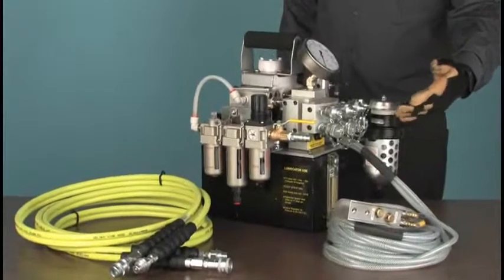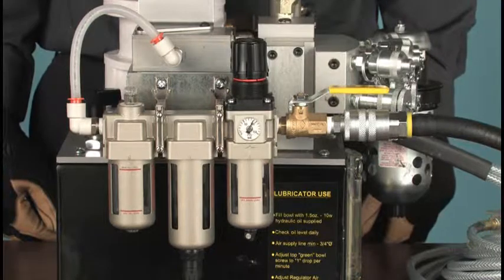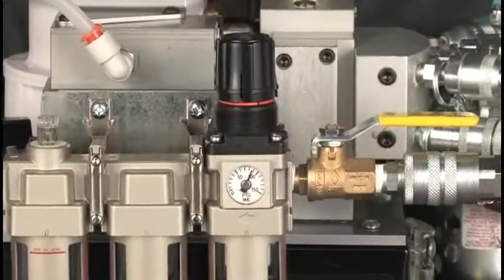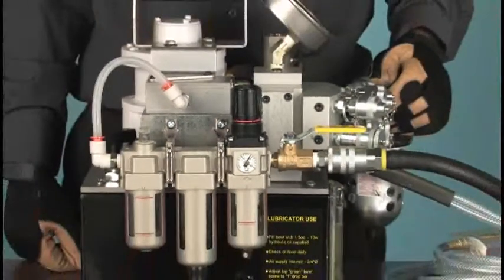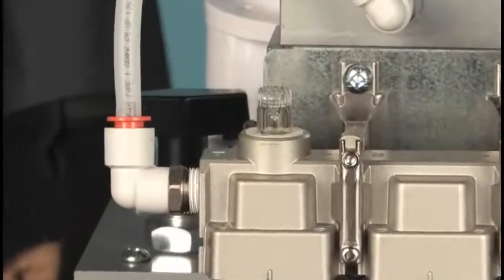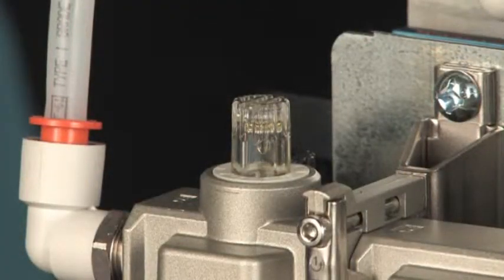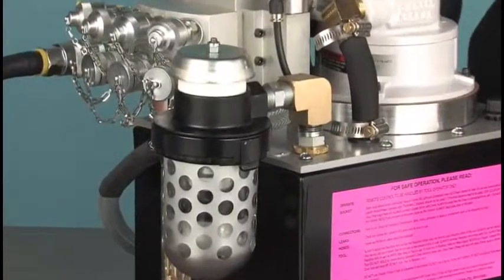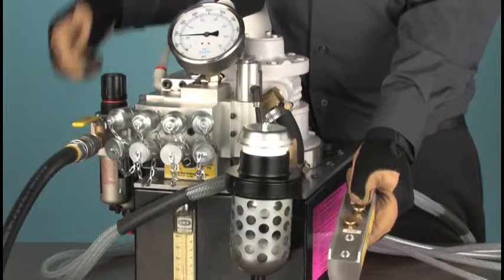HYTORC Air Powered Pump.wmv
Learn about HYTORC Air Powered Hydraulic Pumps.  How to operate HYTORC Pumps.  How HYTORC Pumps operate.